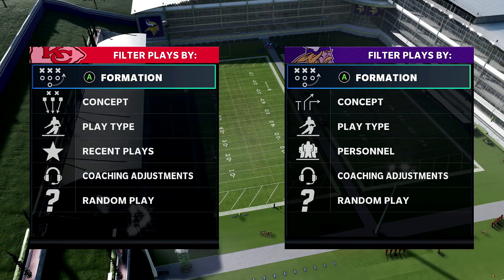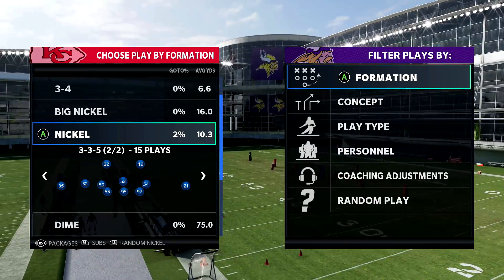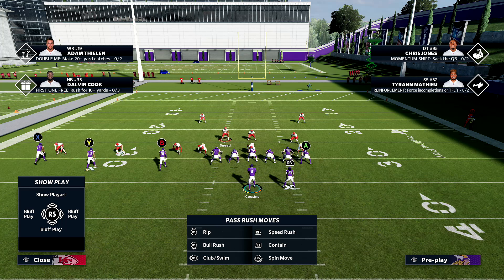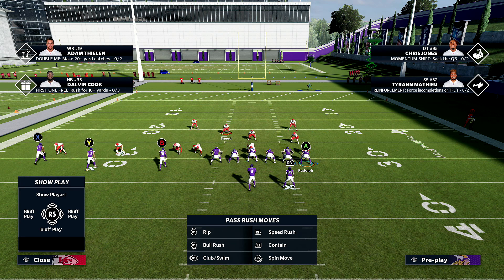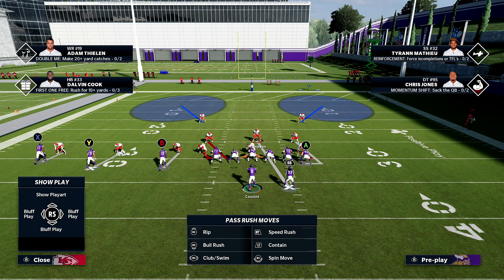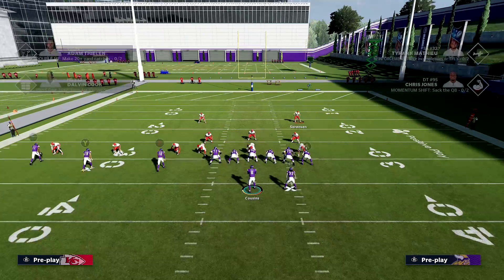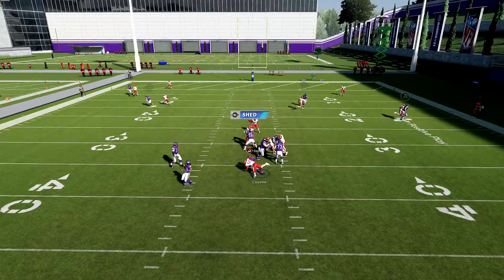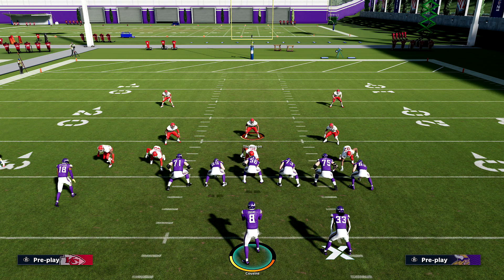There Is No Defense Better Than This! Lockdown Everything! Madden 21 Tips